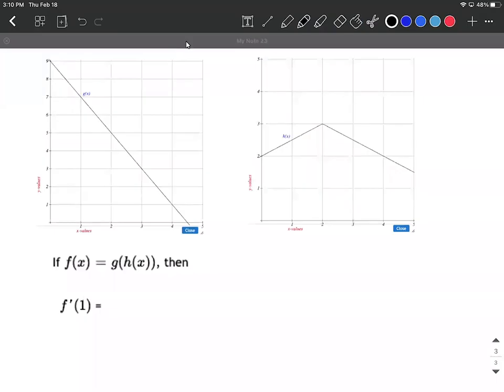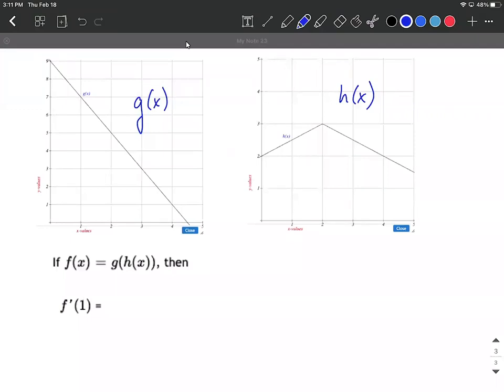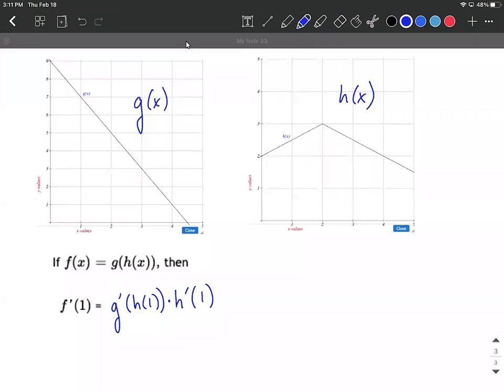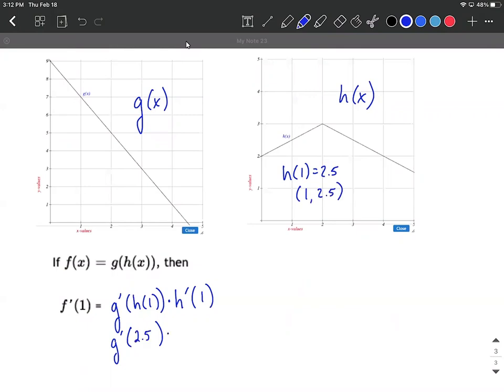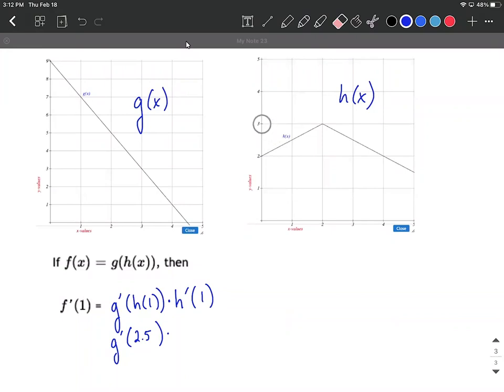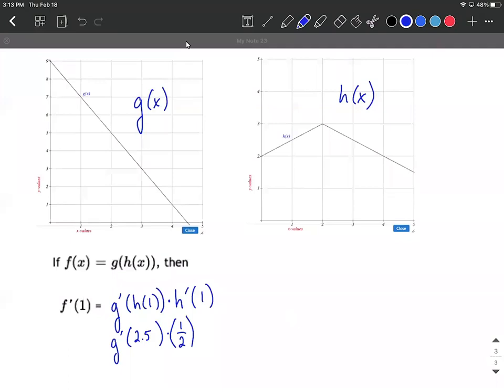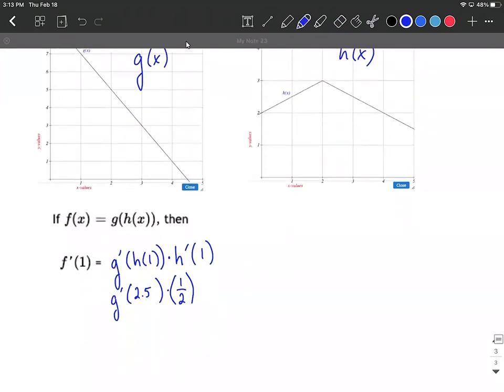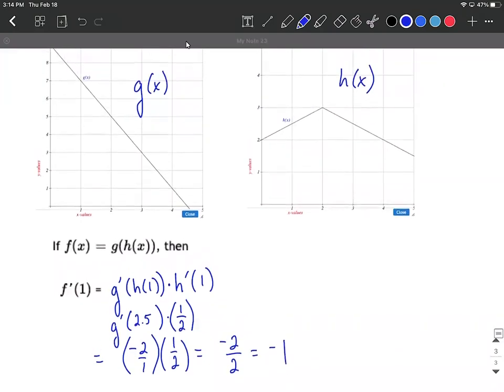Using graphs to find derivative chain rule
Given graphs of two functions, we use the chain rule to find the derivative at a given value.